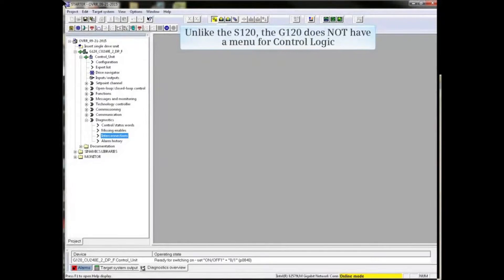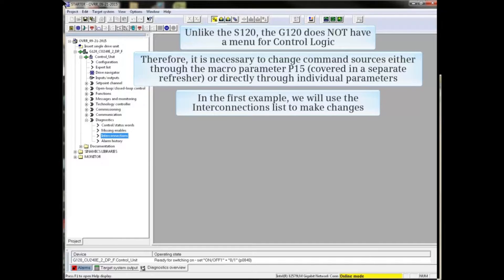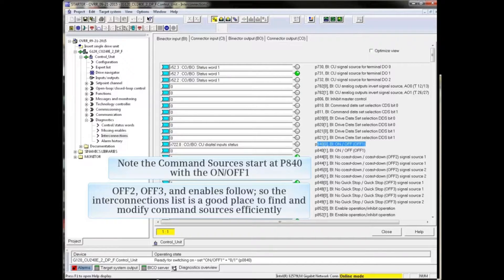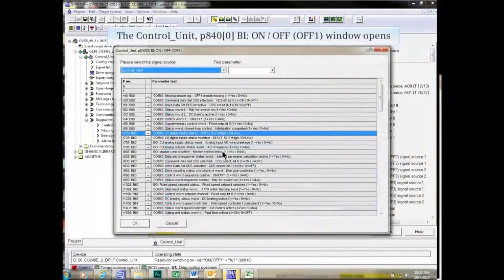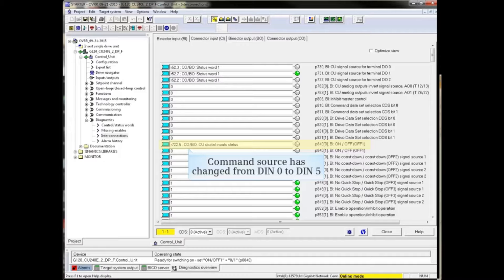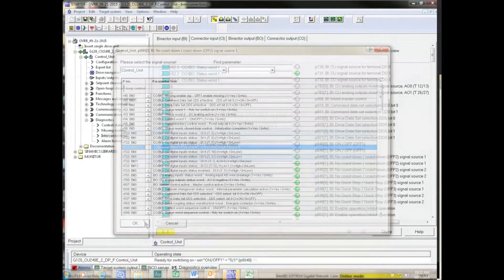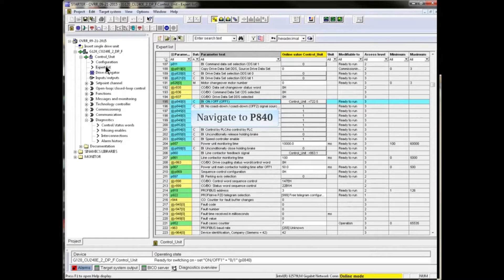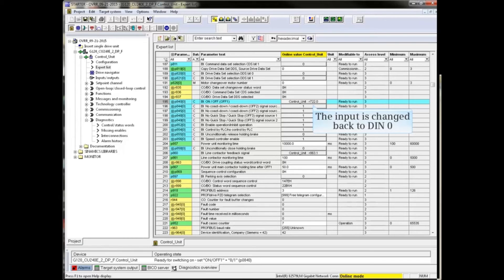35: How to Configure Command Sources in a SINAMICS G120 Drive